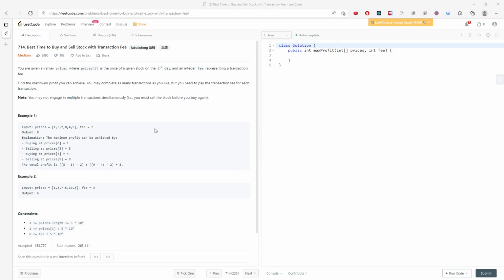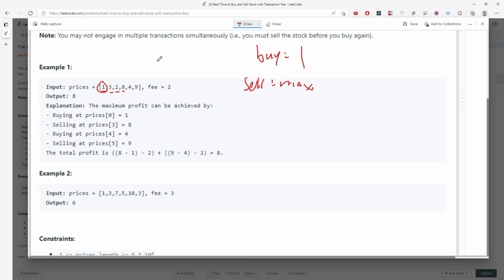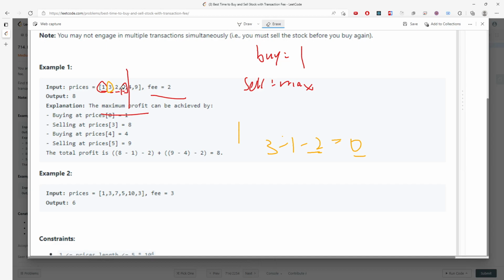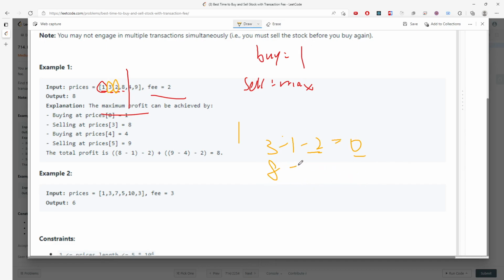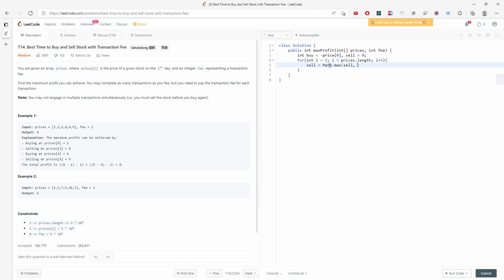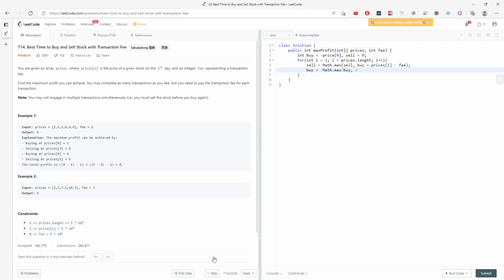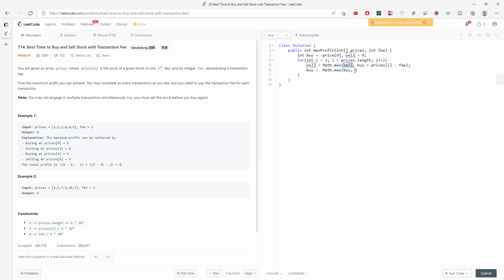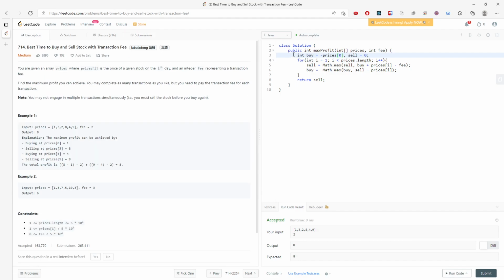LeetCode 714 | Best Time to Buy and Sell Stock with Transaction Fee | Greedy | Java